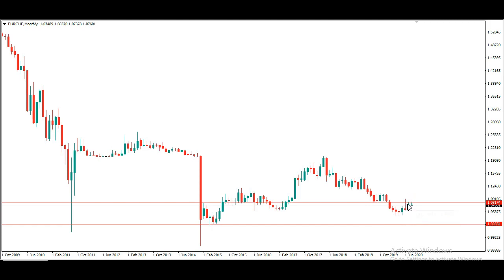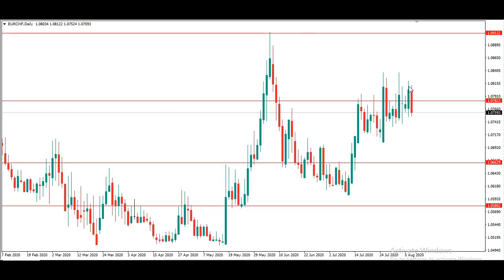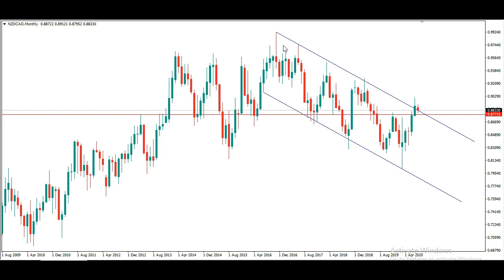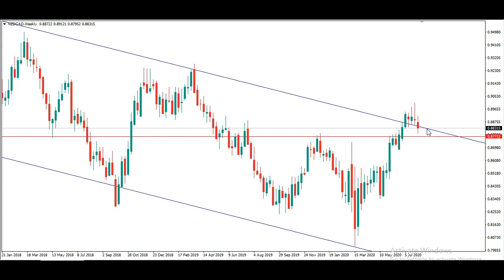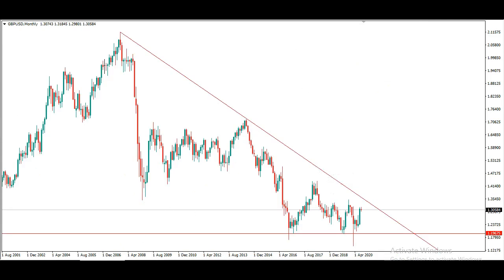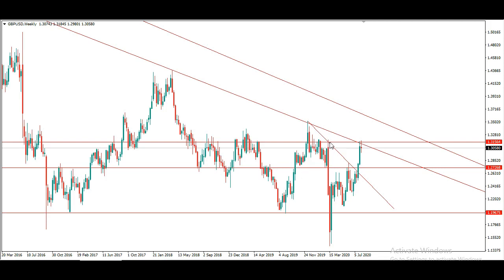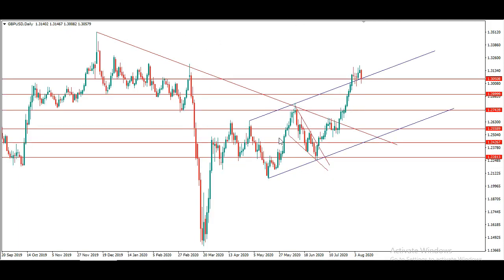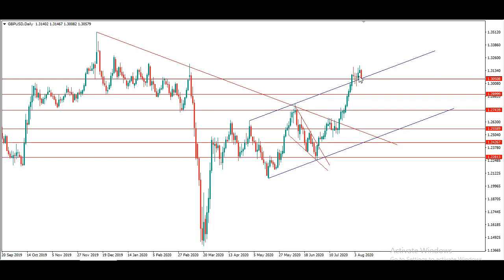WEEKLY FOREX FORECAST FOR 10th 14th OF AUGUST, 2020 EURCHF, NZDCAD AND GBPUSD (TOP-DOWN ANALYSIS)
In this week's forex forecast, I talked about eurchf, nzdcad and gbpusd. I made a full break down on the pair from the monthly timeframe to the daily timeframe. I highlighted the major levels of structure I'll be paying attention to and how I intend to navigate these pairs this coming week.

Thanks.